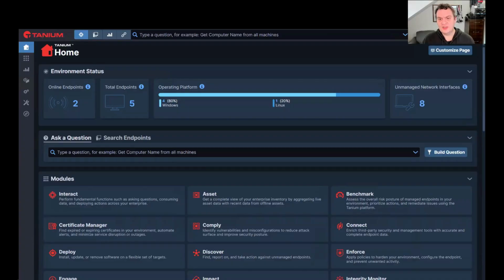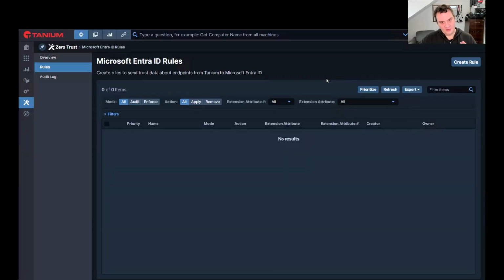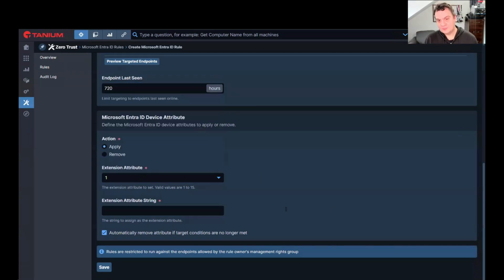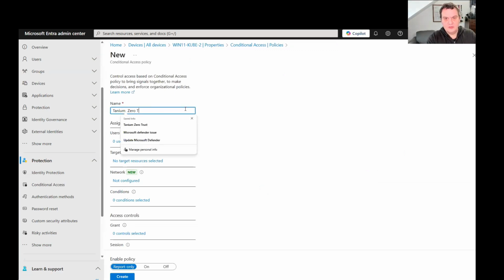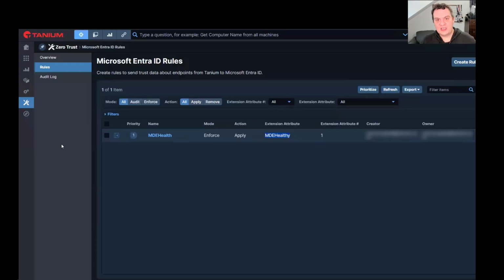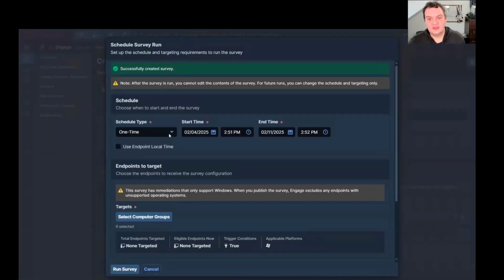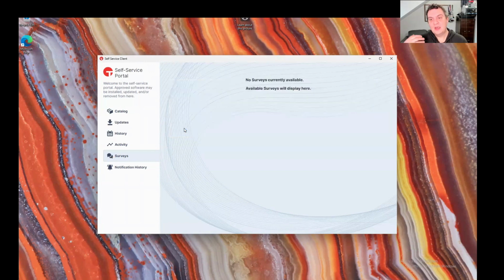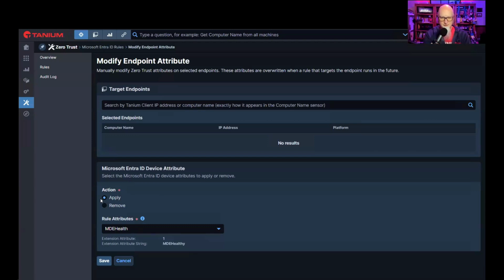Tanium Zero Trust - Microsoft Entra ID - Tanium Tech Talks #119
When zero trust "works", it means that user productivity is interrupted, usually for hours. Tanium is your real-time data source for trust data of managed endpoints. Integrate with Microsoft Azure Entra ID for a better together story with the following benefits:

-Get users back to work faster with Tanium speed
-Flexible compliance across Windows, macOS, and Linux
-Use Tanium sensors to inform Entra ID Conditional Access
-Enable users to remediate their access issue with a popup notification
-Troubleshoot with logs, audit mode, and manual override

Watch the demo. Then use the links below to learn more and try it with the hands-on walk through.

RESOURCES
Hands-on walk through

CHAPTERS
00:00:00 Intro
00:01:05 Meet Rob
00:02:05 Intro to Tanium + Entra ID
00:03:07 Network vs Application Control
00:05:01 How does Tanium help?
00:09:30 What are customers saying?
00:11:45 Prerequisites
00:13:00 DEMO Tanium & Azure Setup
00:19:00 DEMO Defining Rules
00:26:36 DEMO Azure Extension Attribute tagged
00:28:53 DEMO Conditional Access
00:36:10 DEMO Engage DEX Digital Employee Experience
00:43:20 DEMO User Conditional Access Experience
00:44:34 DEMO Entra Logs
00:45:10 Tanium speed helps users
00:46:43 DEMO DEX User Prompt to Remediate
00:48:45 FAQ Sensor Max Age
00:51:12 FAQ Use audit mode
00:52:15 DEMO Audit Logs
00:52:48 DEMO Troubleshooting Manual Override
00:54:22 Availability cloud and on prem
00:55:30 Best practices
01:00:38 Wrap up and resources